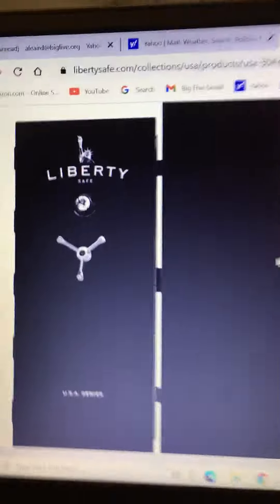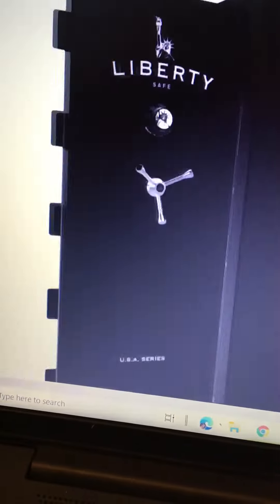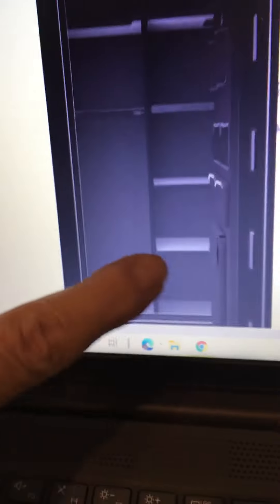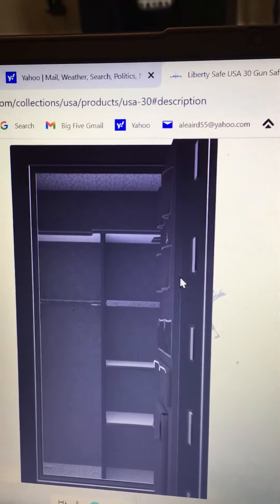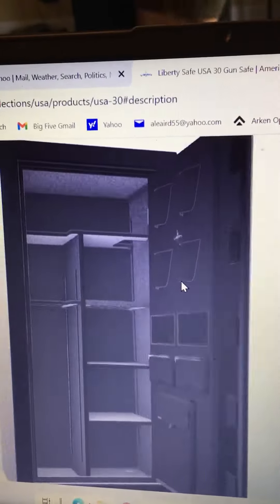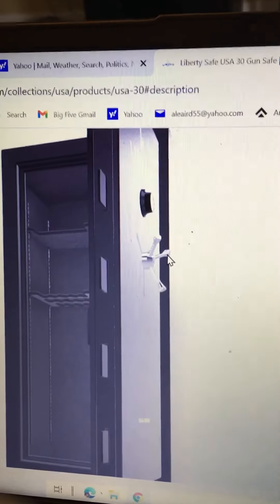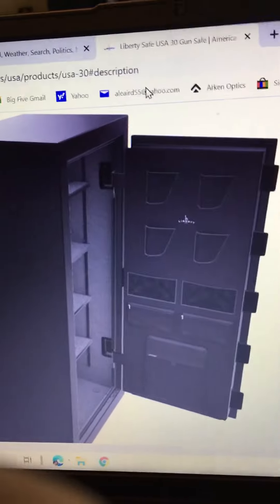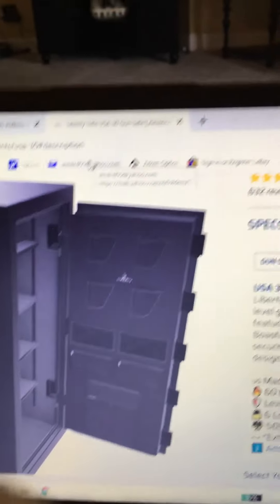New gun safe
Got a great deal on a good safe.  Multiple configuration with 30 long gun room.  75 minute fire, combination lock(that I prefer).  Has electric with multiple plug ins and a phone jack(?) .  Very heavy and will need my huge nephews with massive pipes help